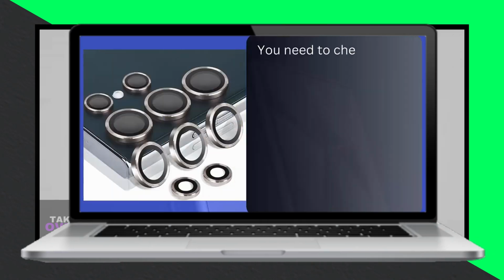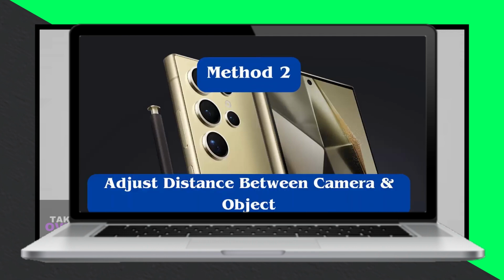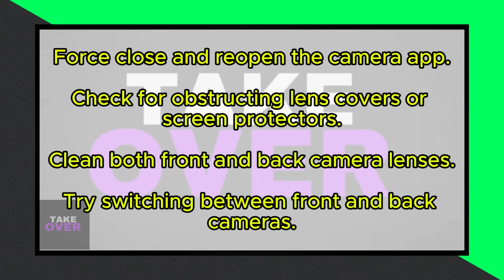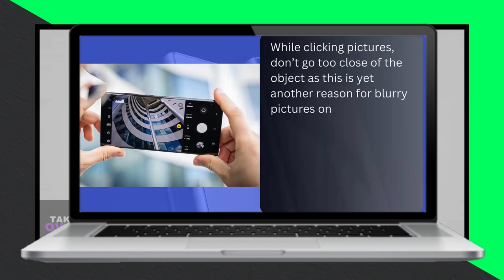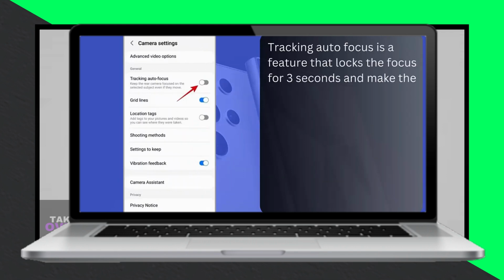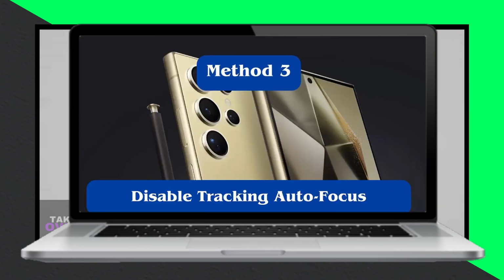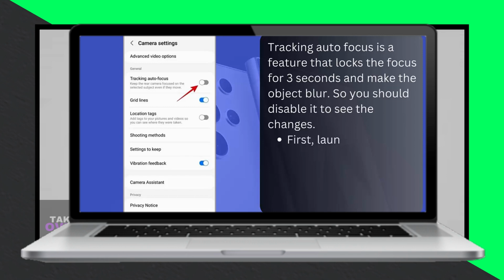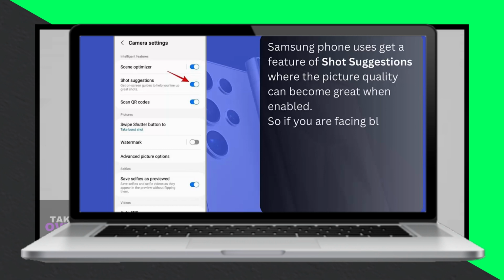How To Fix Samsung Galaxy S24 Blurry Camera Issue | Fix Galaxy S24/S24+/S24 Ultra Camera Issue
In this video guide, learn some of the best tricks on how to fix blurry camera issue on Samsung Galaxy S24/S24+/S24 Ultra phones and get high-quality pictures from your devices.